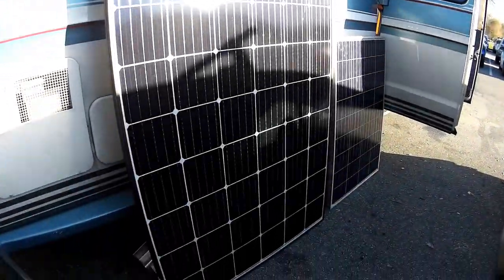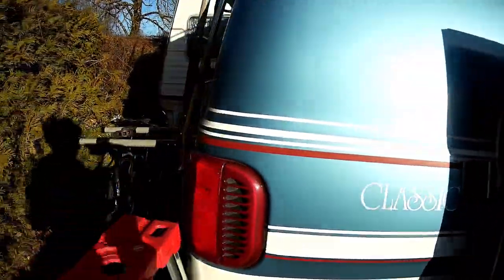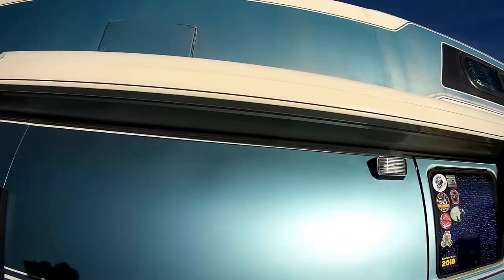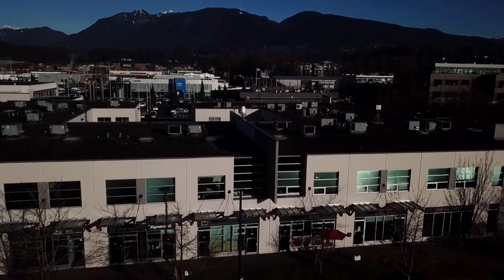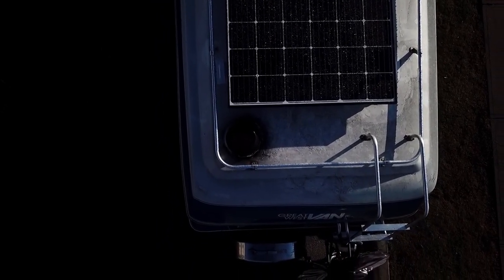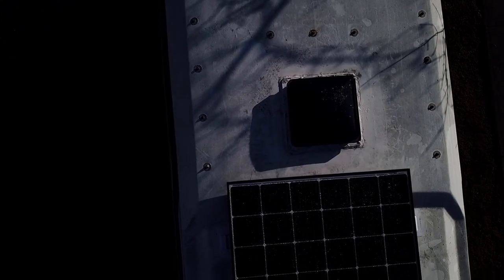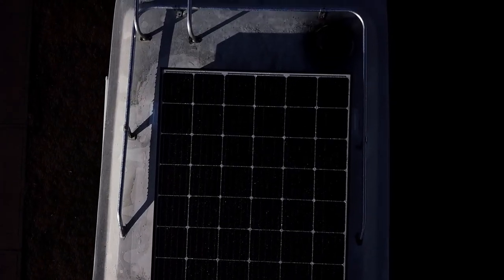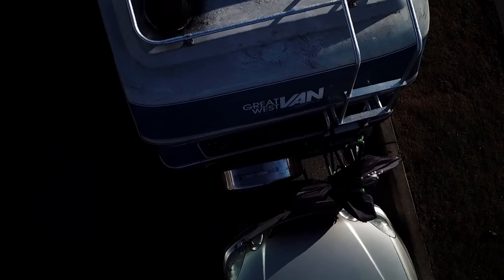New 300 watt solar panel install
Install the new 300 watt solar panel. Removed the old 100 watt panel.What a difference in power coming in to power up my batteries.
With three times the wattage things are working much better. Sorry I didn't get any footage of me actually installing the panel.
once I got working on the project I forgot all about videoing for you guys on youtube.

3-3271 #630 Dunmore Rd. S.E. Medicine Hat, Alta T1B-3R2